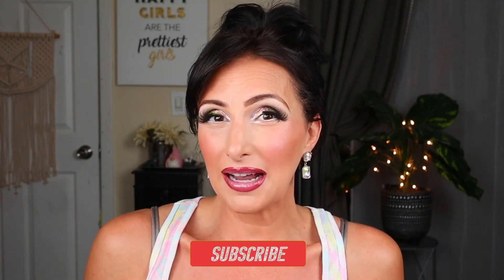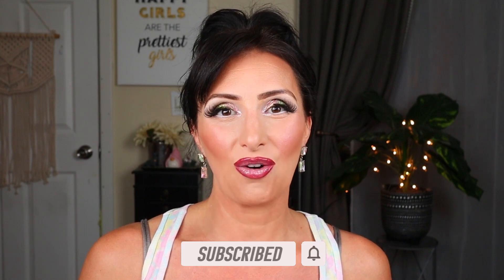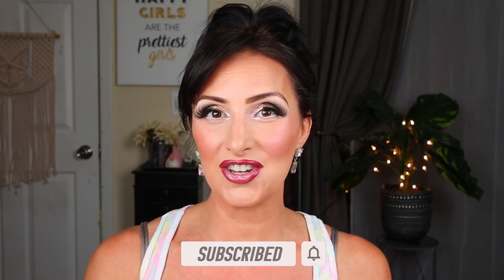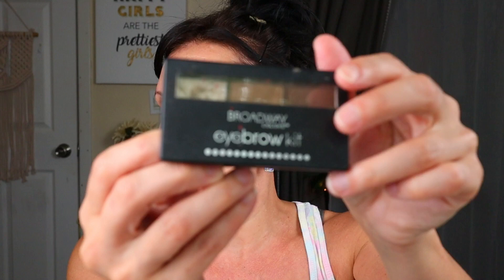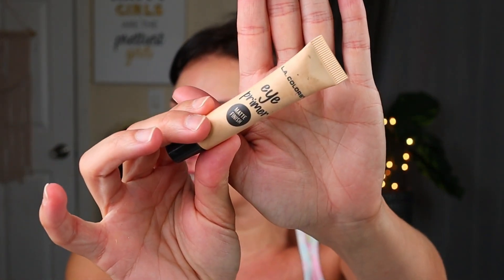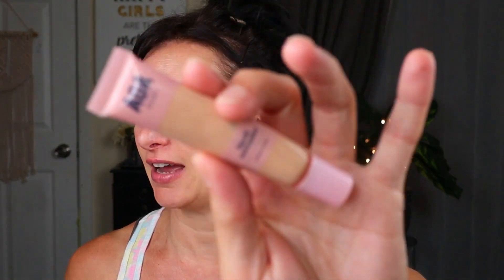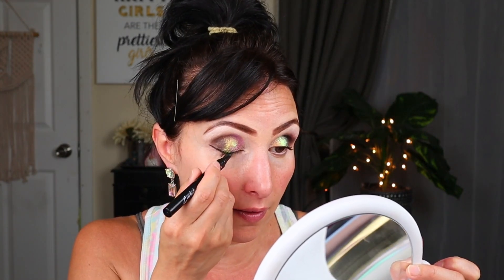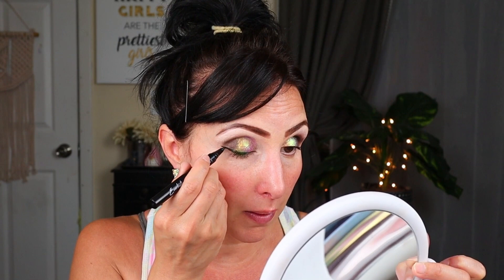“Chatty” GET READY W/ ME | FUN IRIDESCENT MAKEUP LOOK | Multi-Chrome Eyeshadow & Life Update!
I wanted to do a follow-up “Chatty” Get Ready w/ me and do a fun iridescent makeup look using one one of my multi-chrome eyeshadows while sharing a life update!

Become a dollardiva 💸💃🏼✨

💖RELATED VIDEOS/PLAYLISTS/CHANNELS💖

💖SOCIAL MEDIA/CONTACT💖